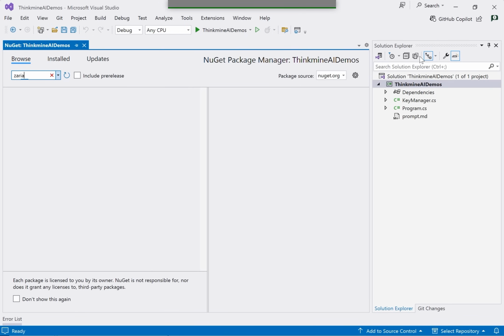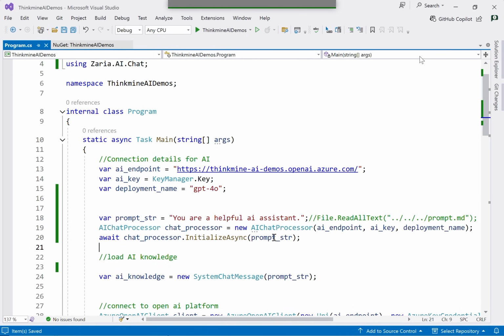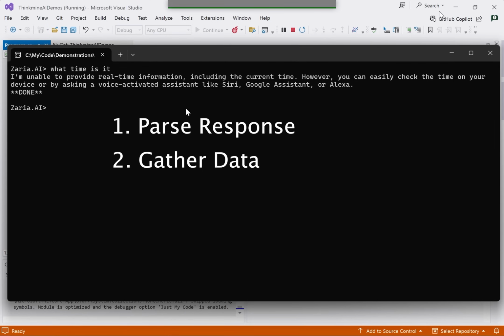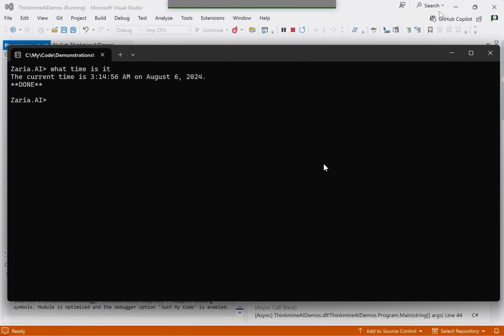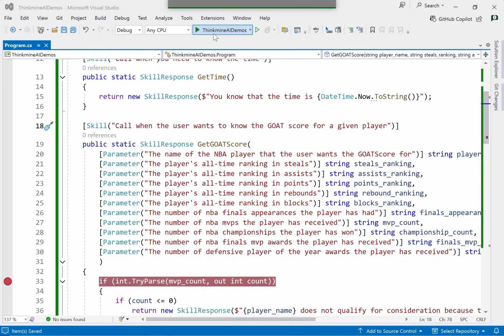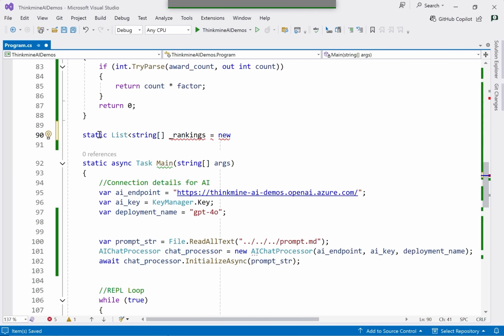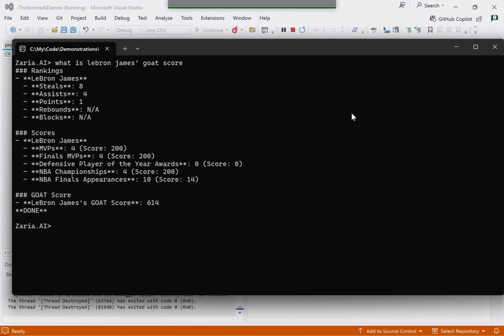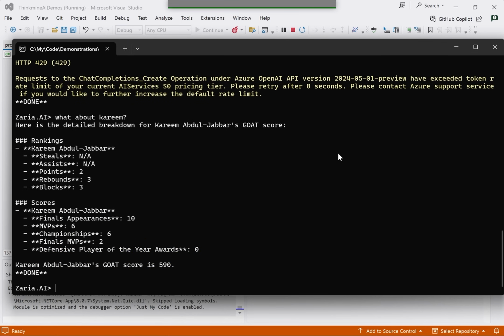Episode 75 - Azure AI Walkthrough (Part 3: Tool Calls and Zaria.AI)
Start using Zaria.AI to simplify your AI coding by pulling it down from Nuget

In this video we demonstrate using AI to call your own code using a helper package, Zaria.AI.
Zaria simplifies convoluted AI processing code into a convention that uses methods decorated with the attributes.  It also automatically handles conversation context and many of the other calling conventions that might be difficult otherwise.